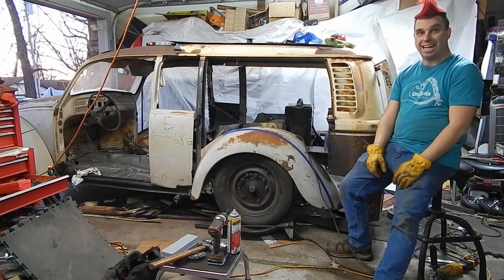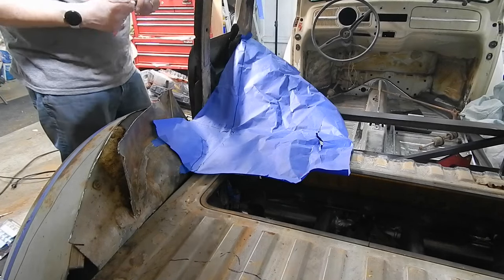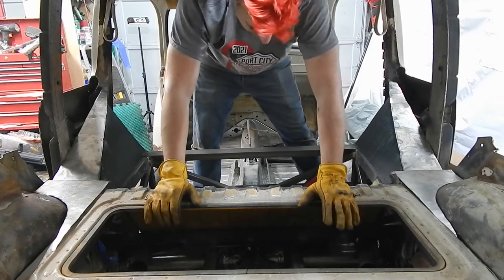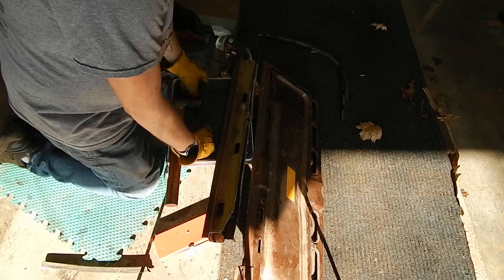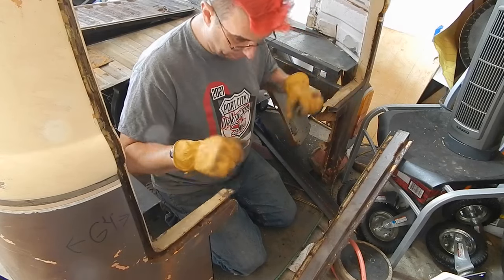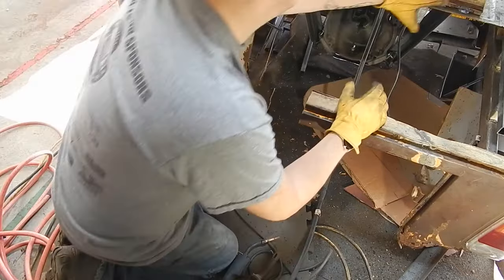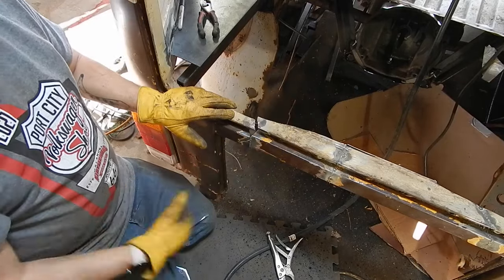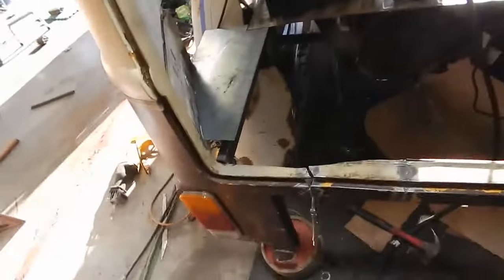VW Bus Hatch Frame restoration on a VW Bug? Käfer Van Build, Panel Bug ep 15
Episode 15: Ever seen a VW Bug with the Rear hatch of a Bus? Buckle up, gearheads, because we're taking you on a WILD ride with this one-of-a-kind restoration project! We're slapping a classic VW Bus hatch onto a feisty Beetle body, creating a Franken-Volks that's equal parts awesome and crazy. Watch as I restore the chopped up rear Bus hatch on a VW Beetle body to help create my Käfer Van.